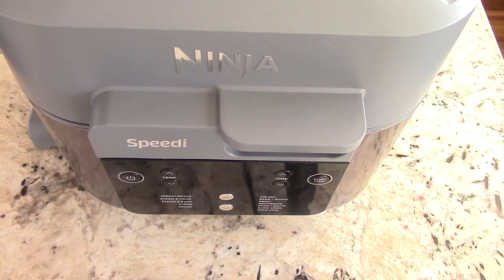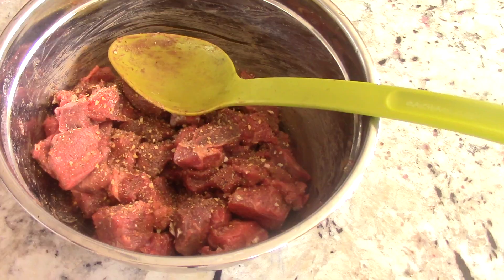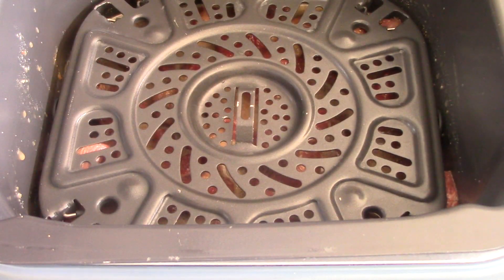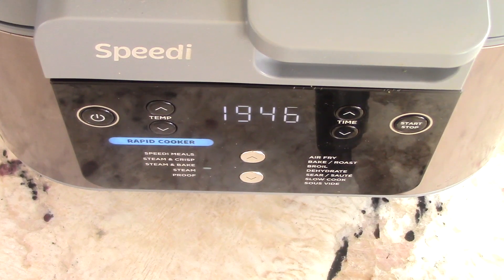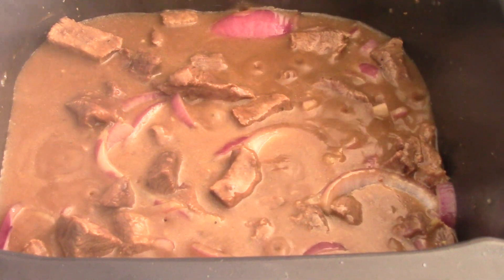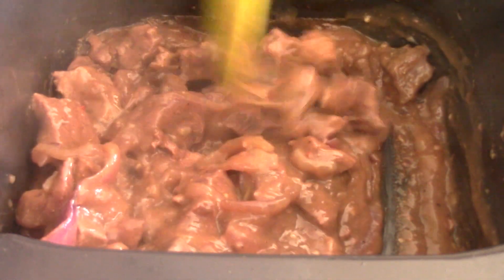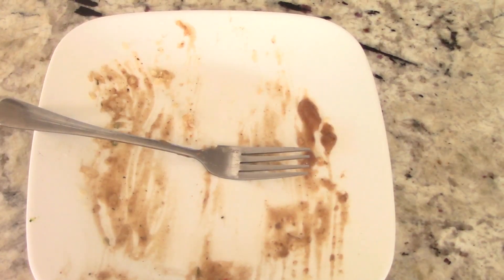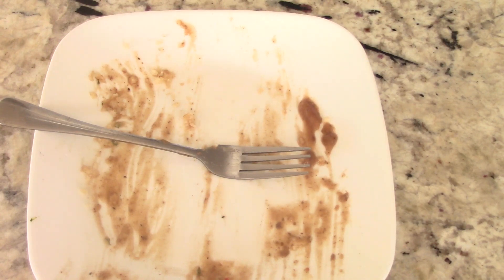Beef Stew over Mashed Potatoes steamed together in the Ninja Speedi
Beef Stew in the Ninja Speedi
2lb of beef stew steamed for 25min
Ninja Speedi Rapid Cooker & Air Fryer
on Amazon
Potato peeler
Salt,black pepper,Garlic mix
Evo Oil Sprayer
SIlicone utensils
Paper Towel Dispenser